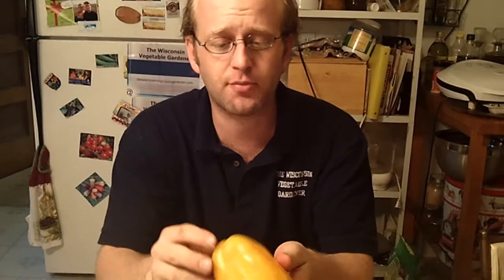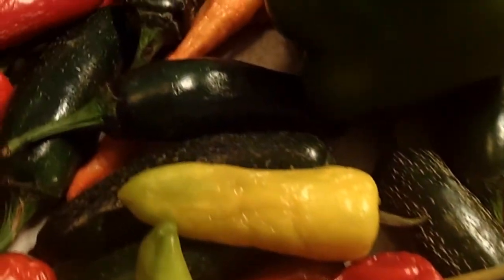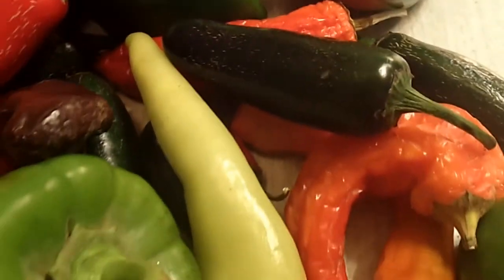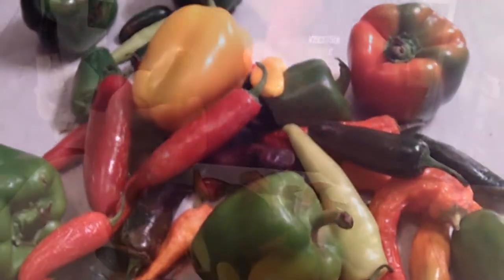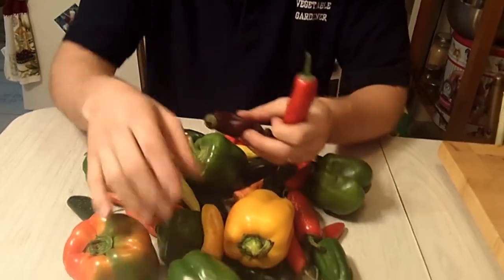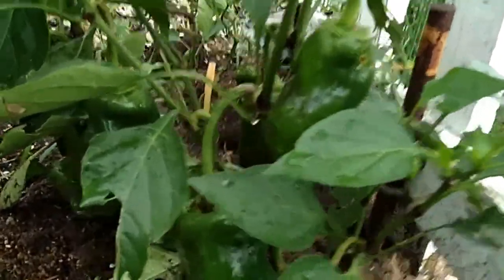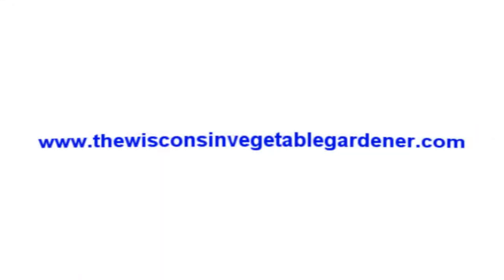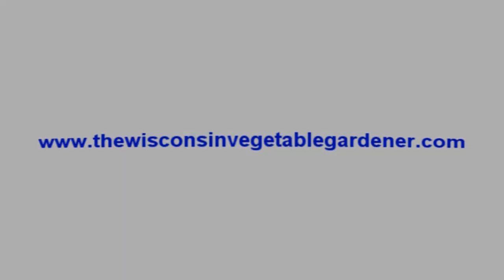Are Green Peppers Really Ripe? - The Wisconsin Vegetable Gardener Straight to the Point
The Wisconsin Vegetable Gardener Straight To The Point is a short series giving great information to help everyone to be better in the garden and home.
Joey talks about are green peppers really ripe or is should you wait till they change colors.